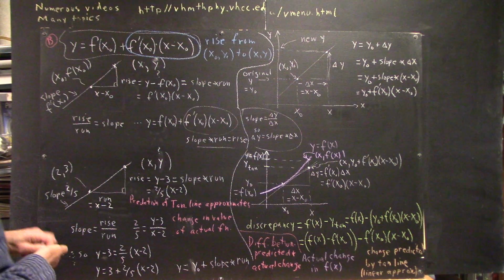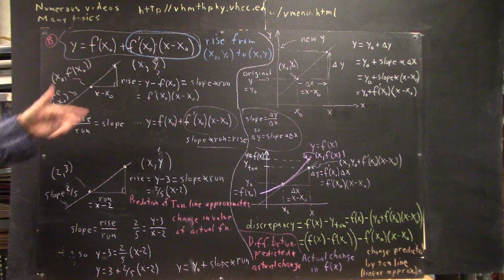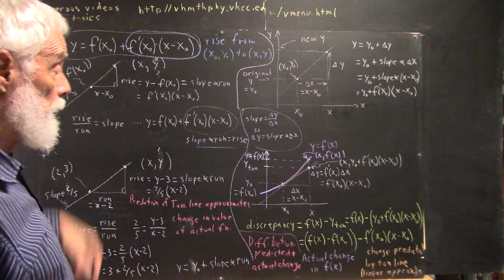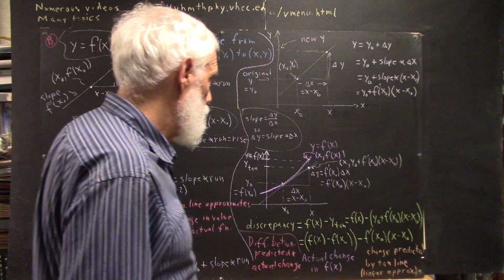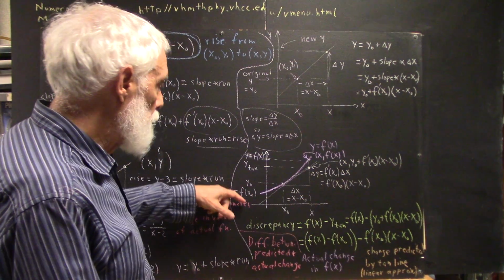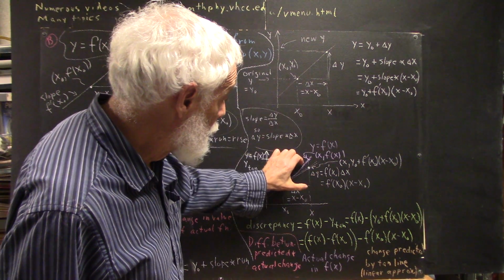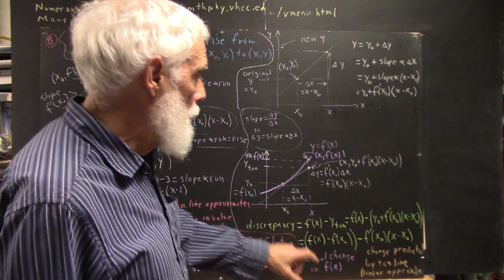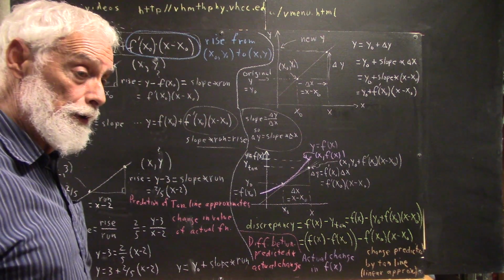dagcal 7406 more commentary